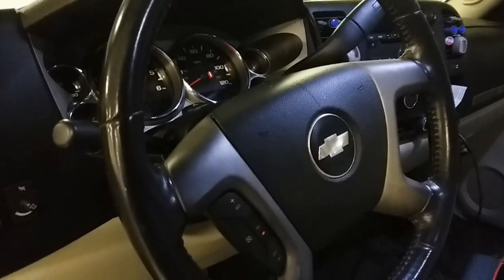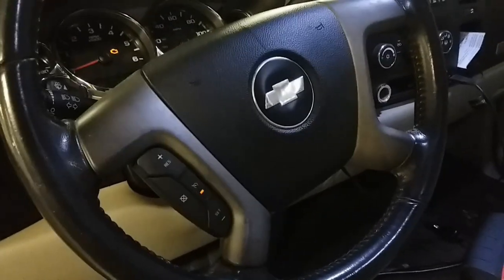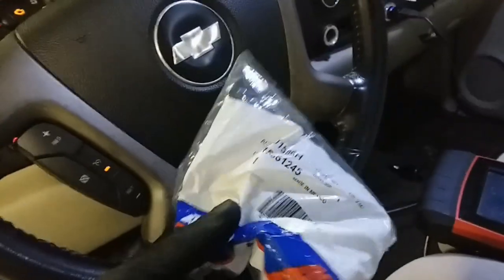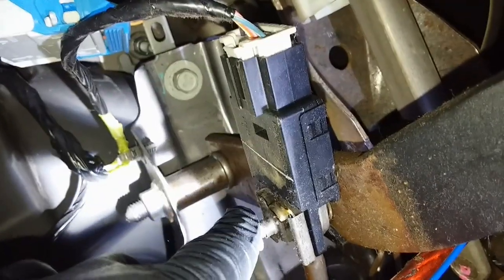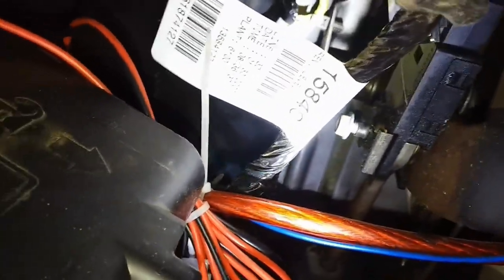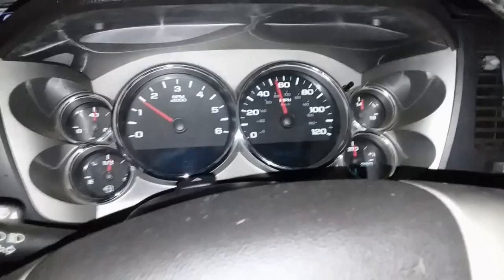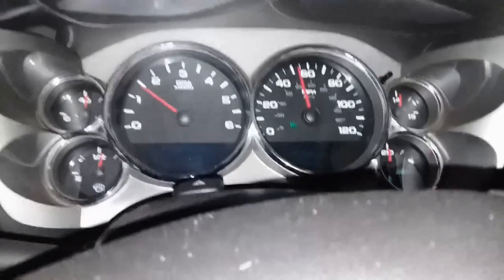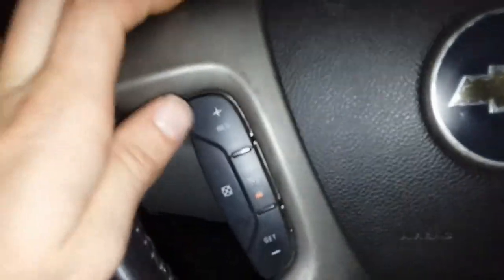2007 Chevy Silverado P0573 Brake Light Switch/Cruise Control Inoperative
Replacing a brake light switch on my 2007 Silverado for DTC P0573 and inoperative cruise control